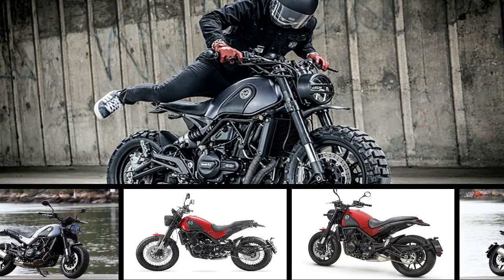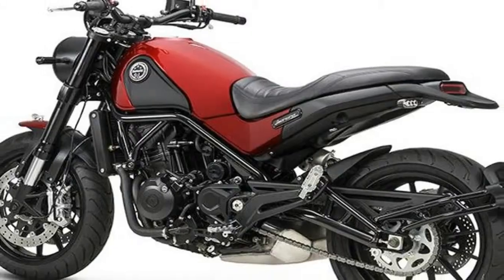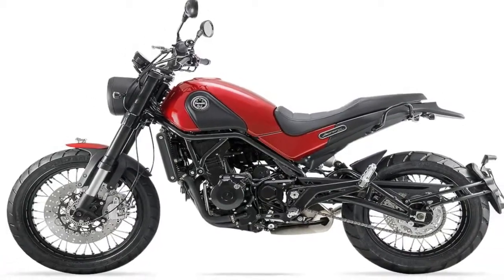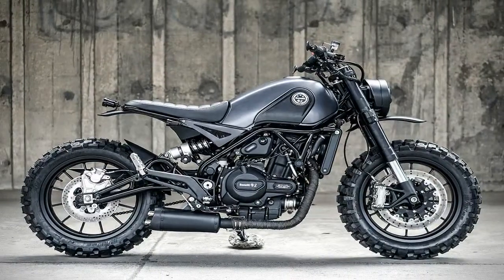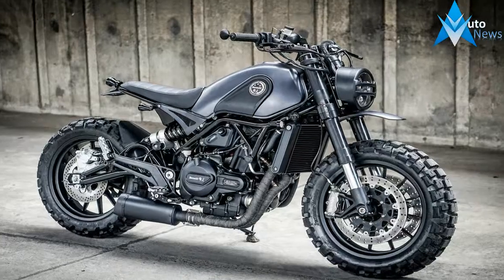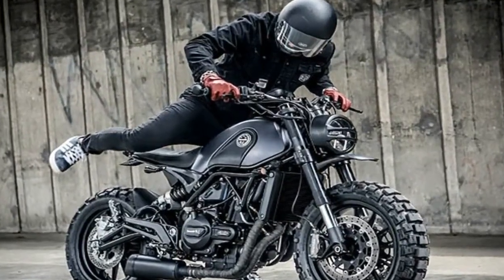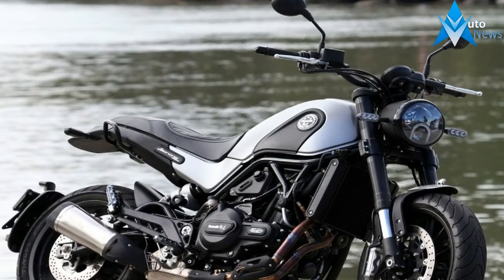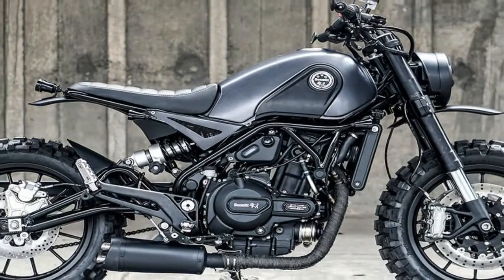MUST WATCH !!! 2018 Benelli Leoncino Trail Ride and Handling Overview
MUST WATCH !!! 2018 Benelli Leoncino Trail Ride and Handling Overview - The Leoncino Trail was born to raid the rugged terrains. It ditches the 17” alloy wheels and gets on with the larger 19" front and 17" rear aluminum alloy rims and hubs laced with steel spokes instead. The knobby tires also change in size with 110 / 80- R19 at the front and 150/70 - R17 at the rear, guaranteeing grip, stability, and performance as they ride dusty back roads as well as rough terrain with ease all day. Maybe why the bike loses 35 pounds compared to the Lion Cub.

$7,000 - $8,500